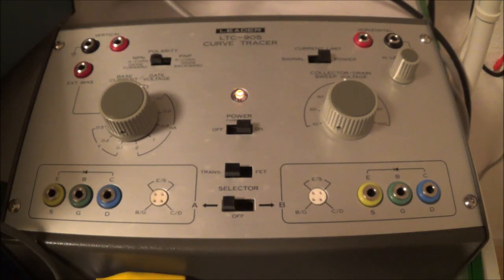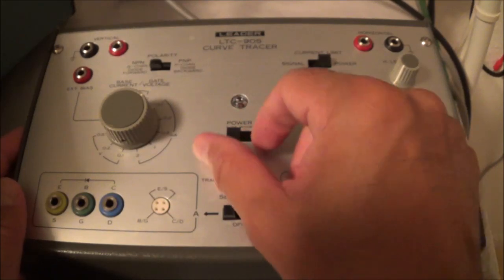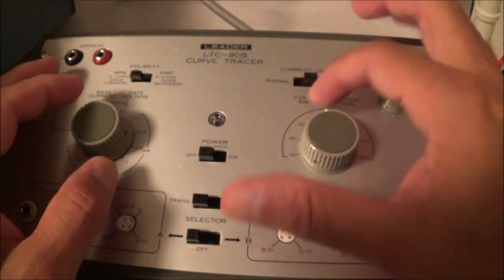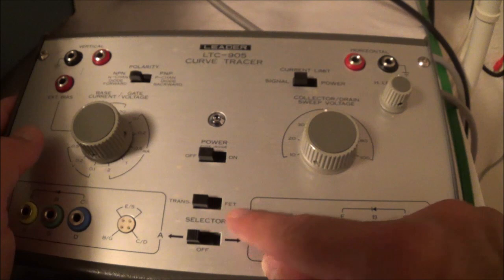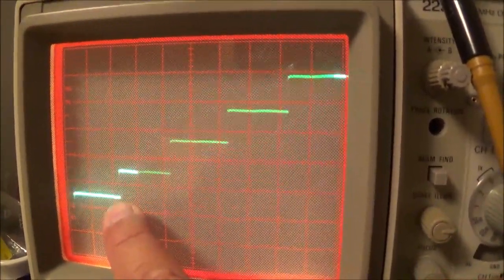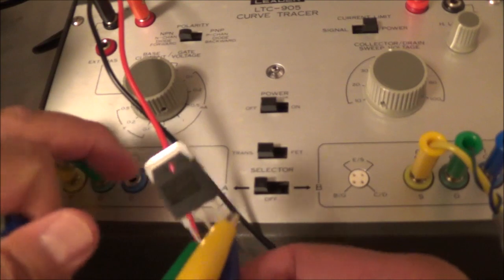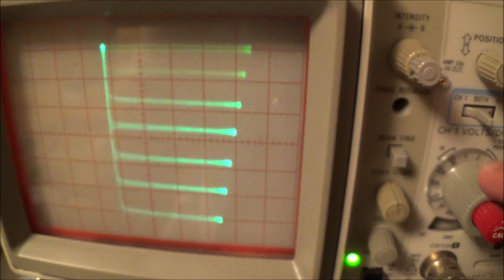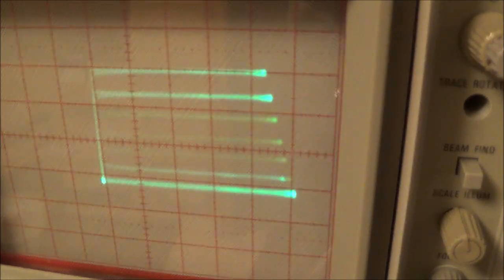Leader LTC-905 Curve Tracer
In this video I try out my Leader LTC-905 curve tracer to see if it works properly. This is just a first quick look and by no means an in-depth examination.